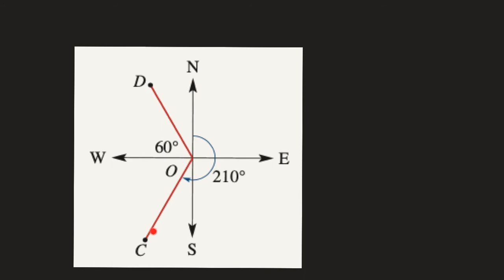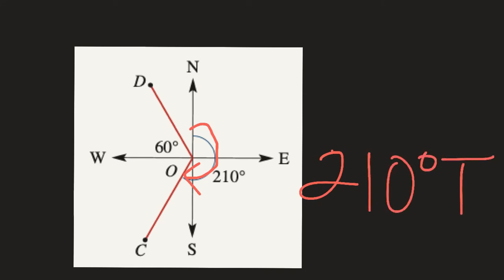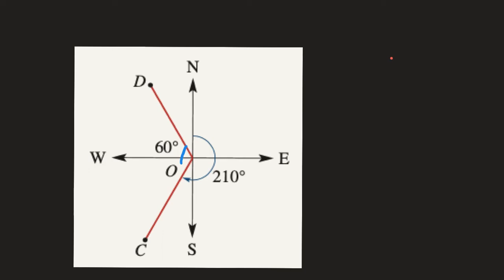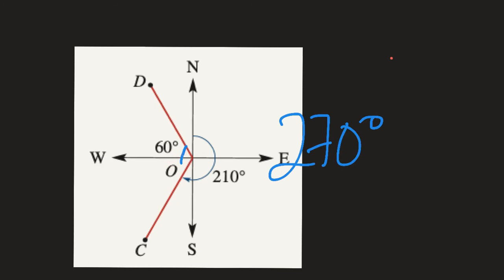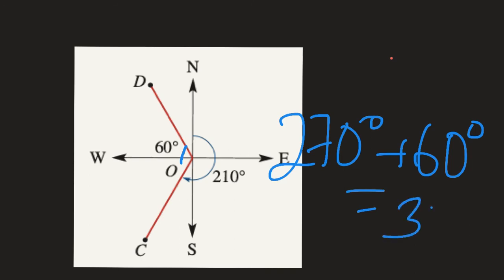True Bearing (away lesson)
Second part in lesson on bearings for yr 12 Math